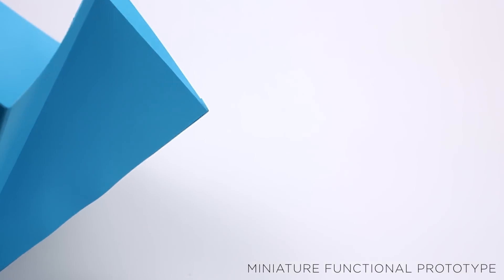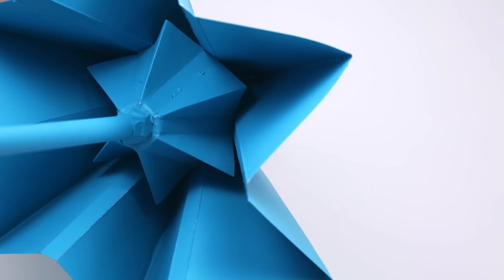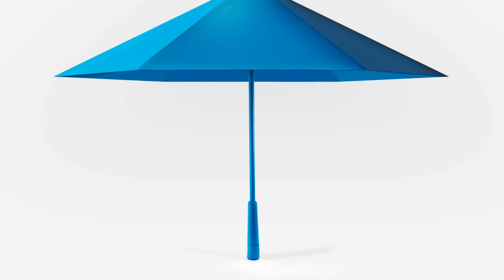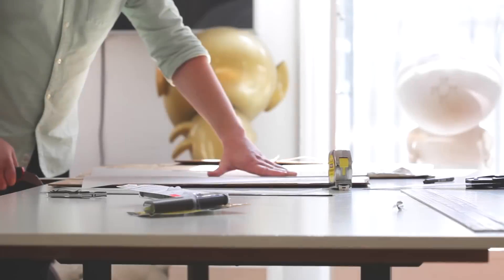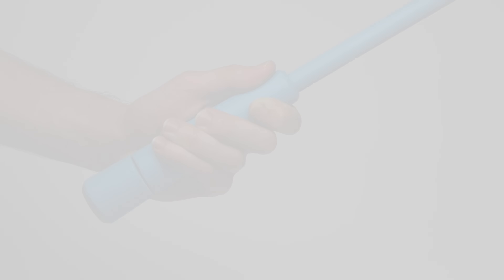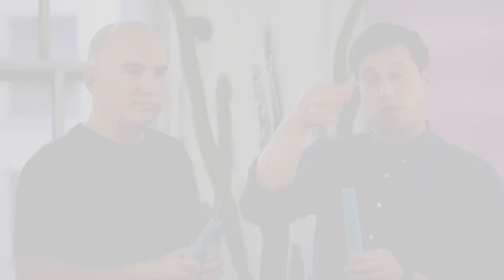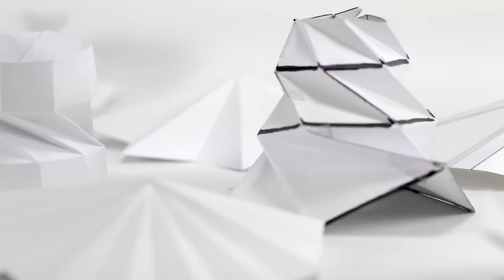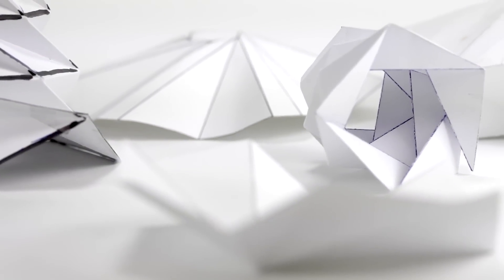Sa Umbrella by Justin Nagelberg and Matthew Waldman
Justin Nagelberg and Matthew Waldman have reimagined the umbrella, replacing the traditional metal-framed canopy with an origami-influenced structure and material flexible enough to bounce back into shape if it's blown inside out.